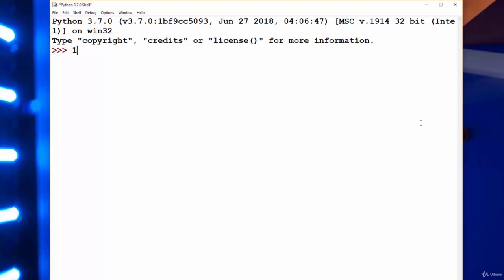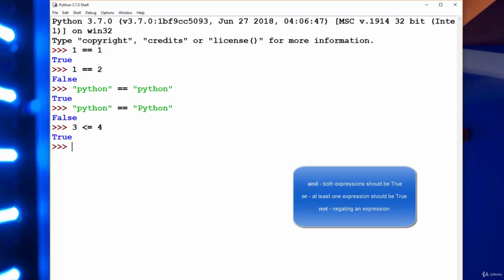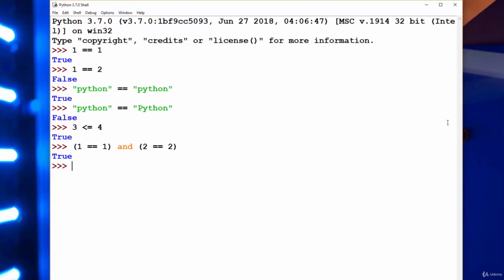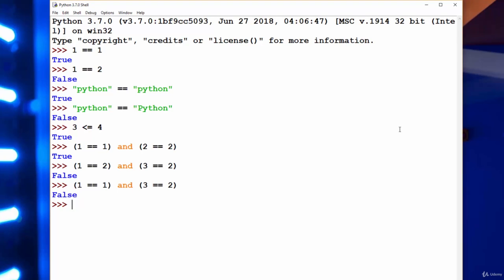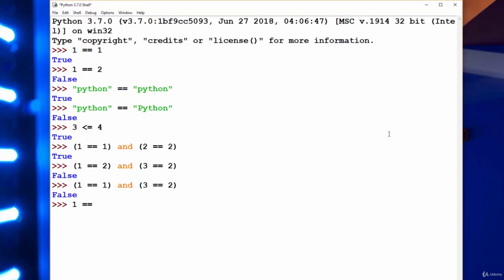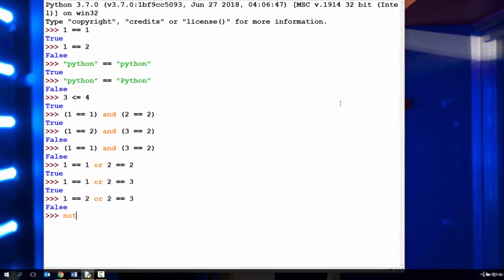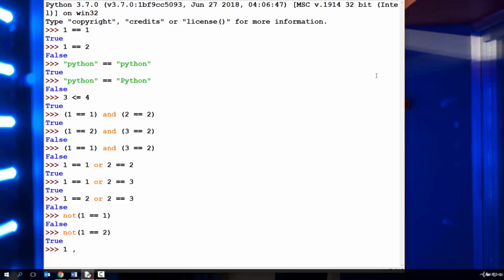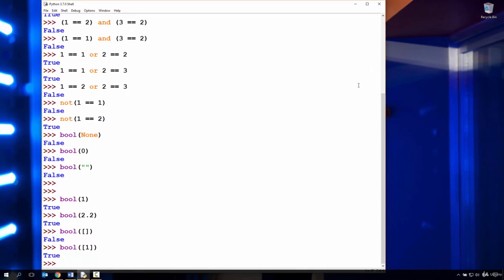034 Python 3 Booleans Logical Operators